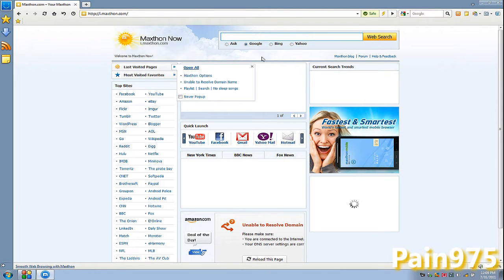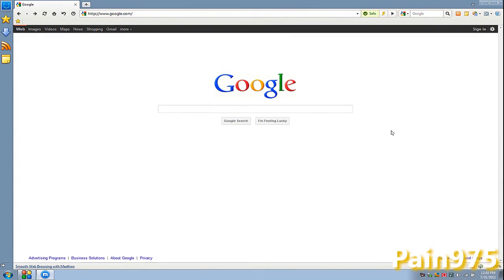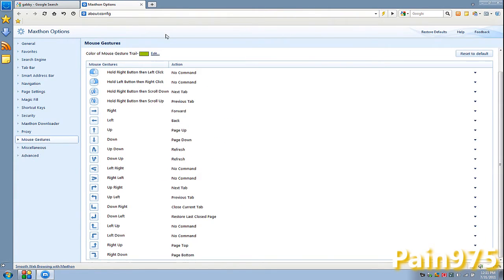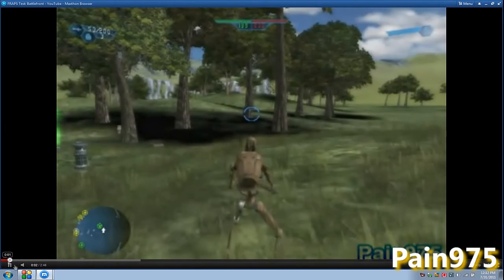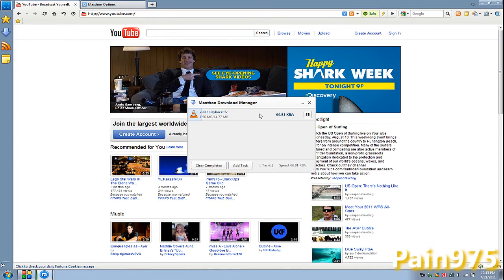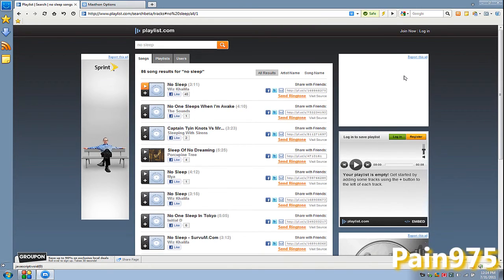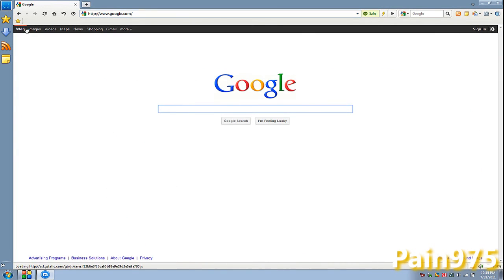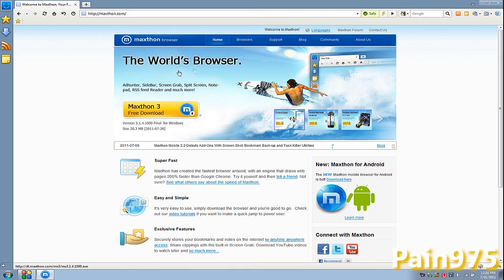Maxthon 3 - First Look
This is my first ever look into a all new web browser, Maxthon. It is version 3 and here is the

Sorry if it sounds like I'm saying Max-on. I guess that's how my accent is. :/